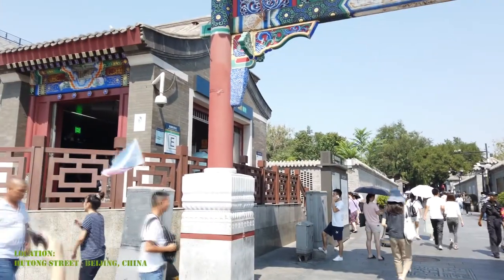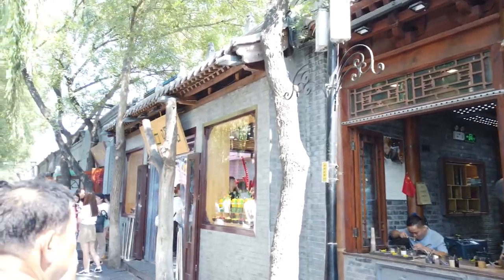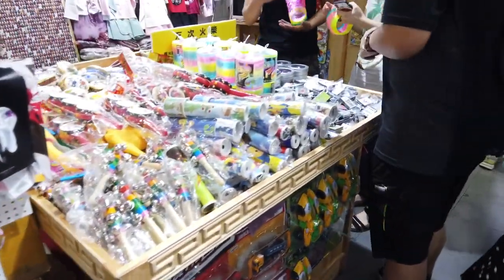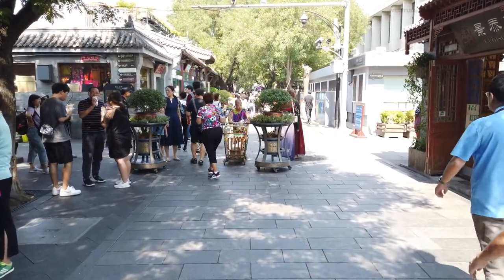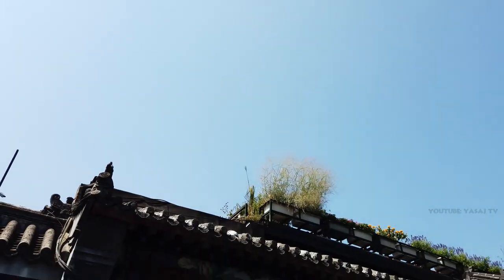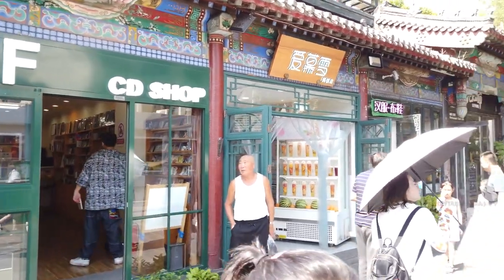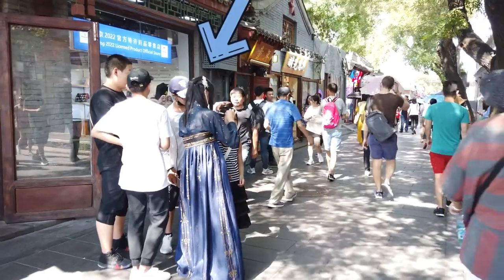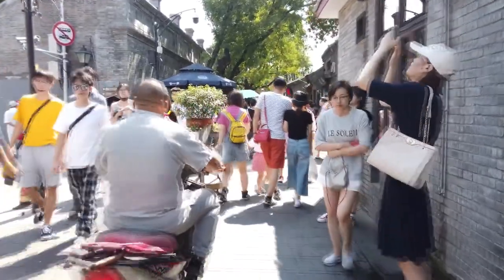HUTONG Street Beijing - The real CHINA - How to Food Language - Chinese houses - Walking Tour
Time Index:
00:00 Introduction
01:24 The Guide
18:35 Dine with Cats Restaurant

Please hit like (thumbs up) if you liked the video.